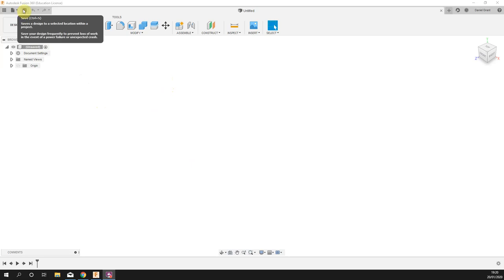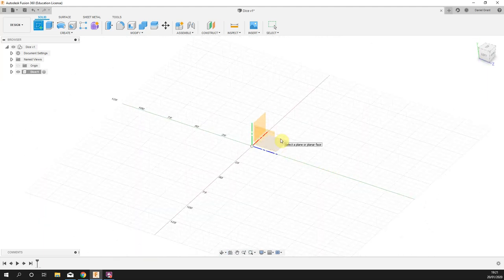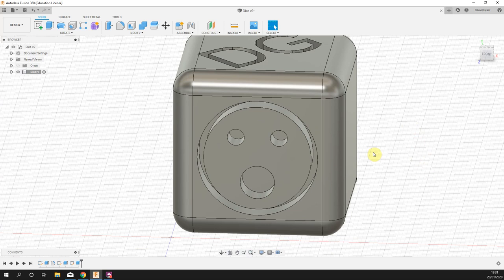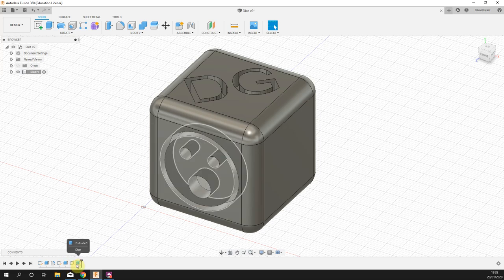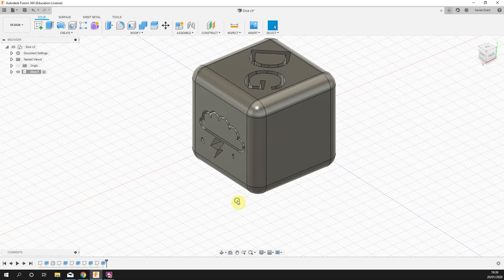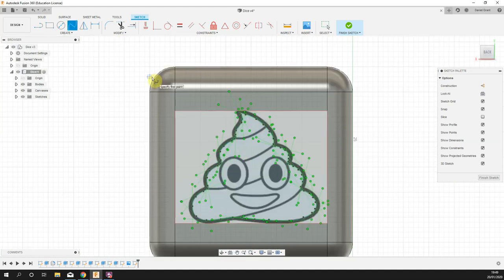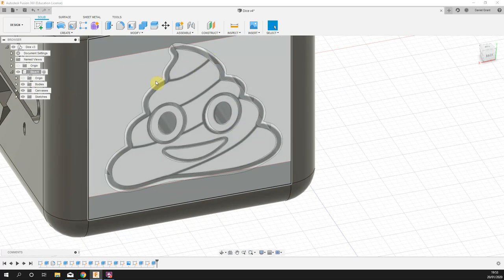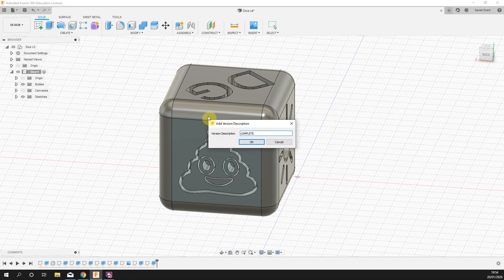Fusion 360 guide - Emoji cube (Task 1)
A video guide suitable for students starting out with Fusion 360.

Skills covered:
Basic extrustions, construction lines, using a canvas, different circle types, line offsets, filets.